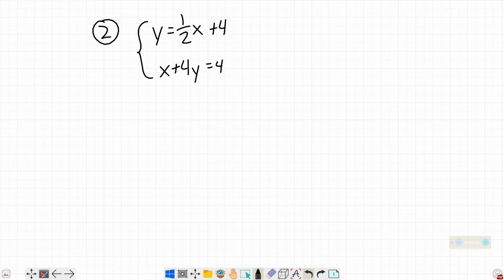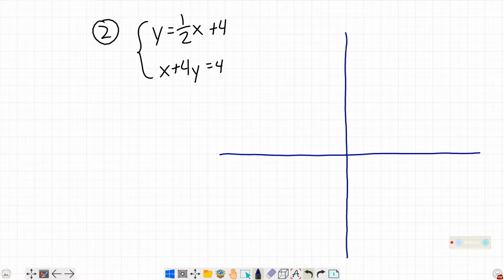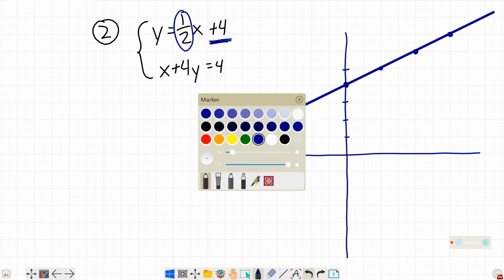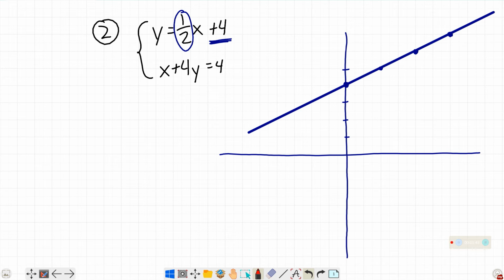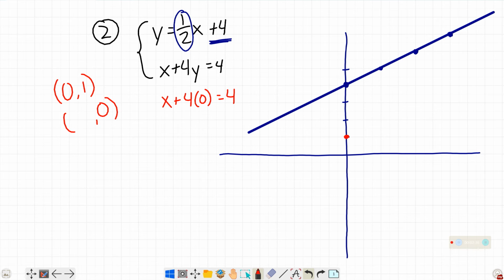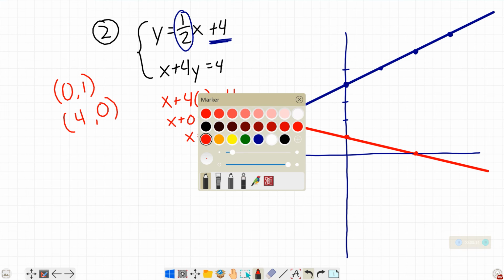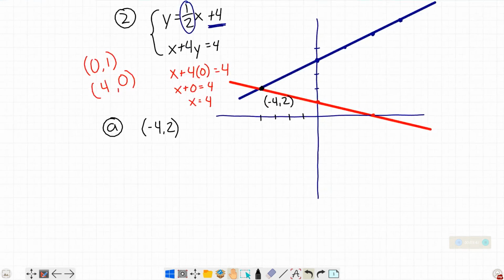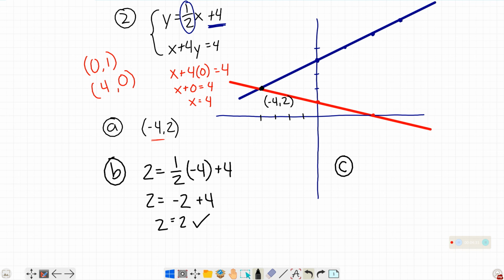8th Grade Module 4 Lesson 25 (Eureka Math) Problem 2